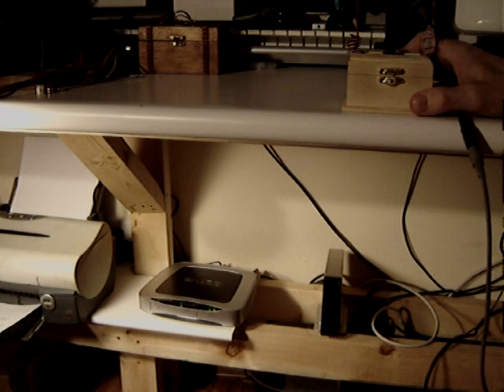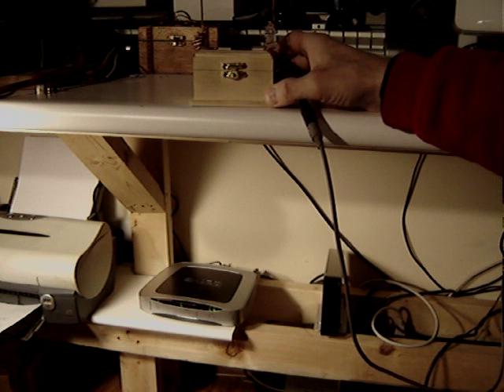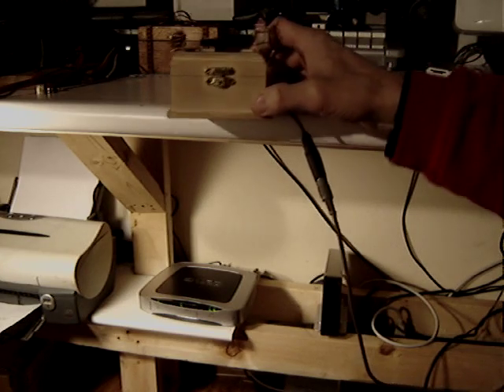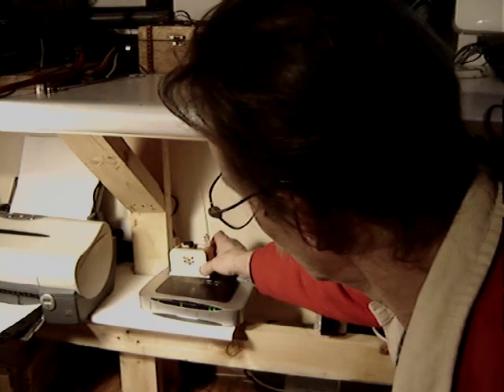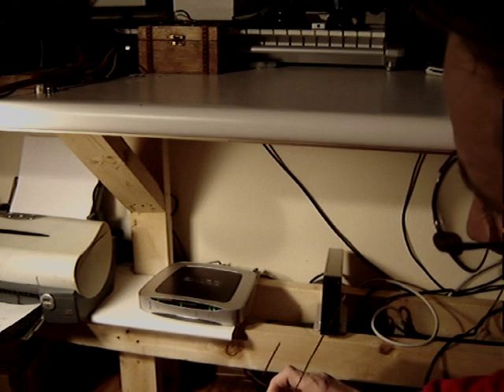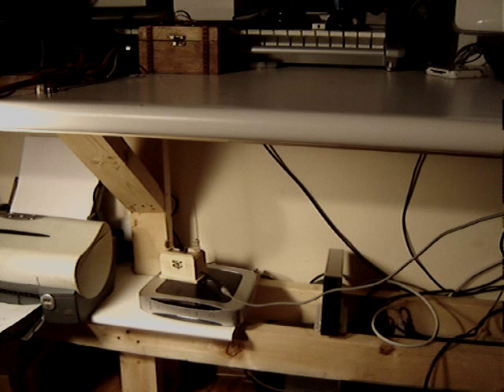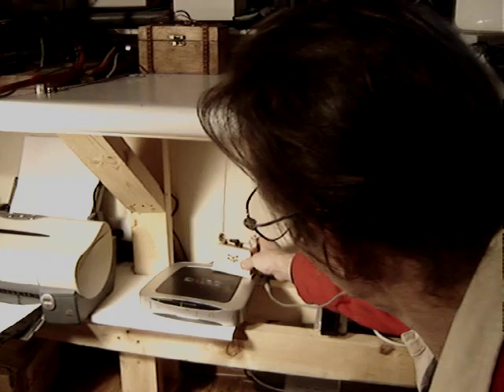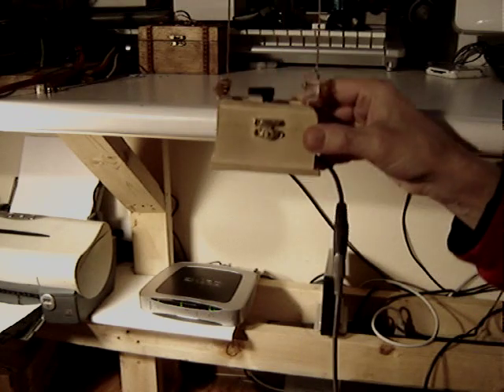Spirit Radio Woodpecker Detector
The Beta Blocker Spirit Radio made by EJ Gold seems like a simple crystal diode radio circuit, but it has been precisely tuned with wave reduction technology to be a beta brain wave blocker.

Without the predominance of the 12 hz to 40 hz beta brain waves, we become more open to the lower frequency psychic-intuitive brain waves of the alpha, theta, and delta ranges.

The Spirit Radio has no batteries or power supply. Normally it it makes no sounds, is pre-tuned by Mr. Gold, and is not meant to be adjusted. It may be used perhaps in an artist's or musician's studio, or on a mantle or as part of an altar. Anywhere the busy mind is not required.

I decided to tie into the electronics inside the box to see what would happen, and so I soldered in an audio patch cord to the Spirit Radio, and ran it to the sound-in jack of my iMac computer.

I then used a real-time audio DSP (Digital Signal Processing) program called Audio Hijack Pro to listen in on what the radio was "hearing" and to transform the sound up, or down, many octaves for human audio frequency listening.

The results have been fun and amazing!

Here's the websites for the cool beta blocker amulets and radio gear being made by EJ Gold and friends:

The Woodpecker Effect that started in 1976, is discussed at time 30:30 in this Tesla movie,